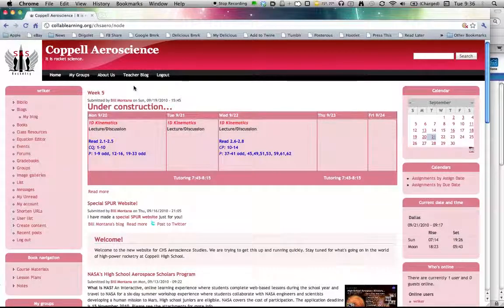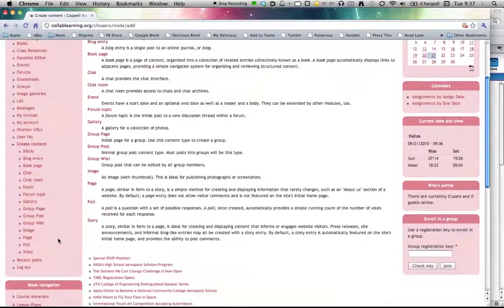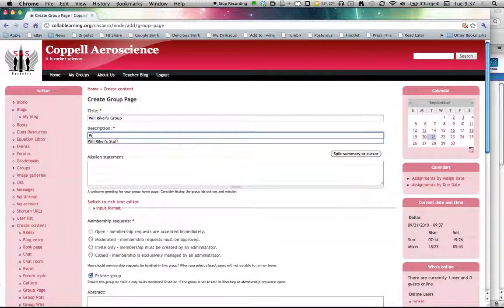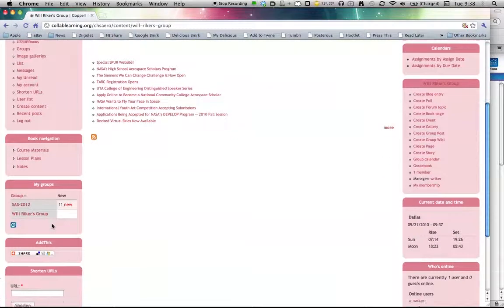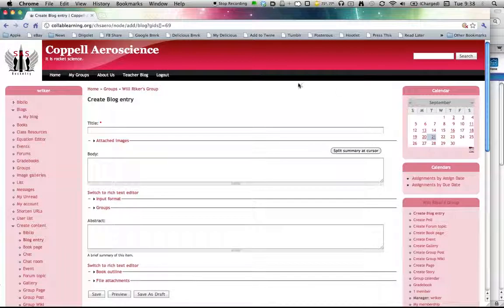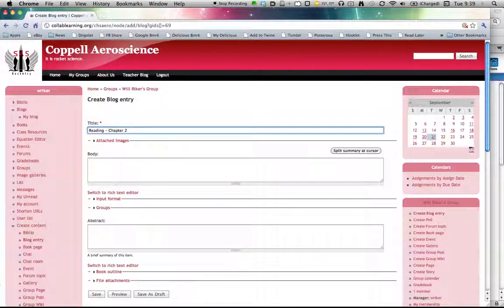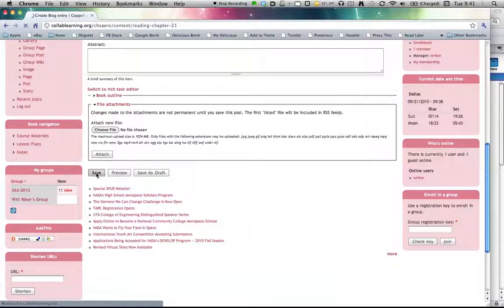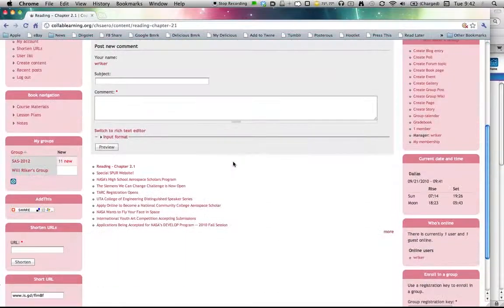Creating Groups & Personal Blogs - Coppell Aeroscience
How to create a group at the class website. How to create a blog.